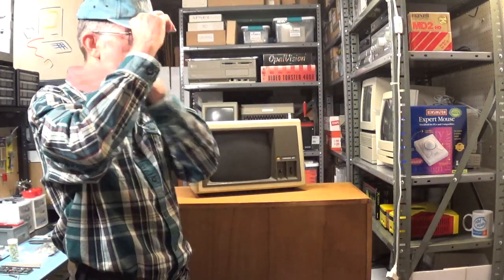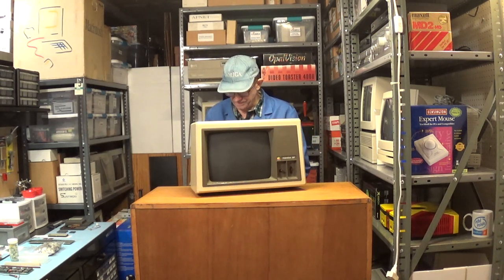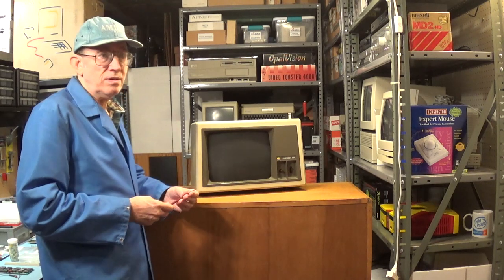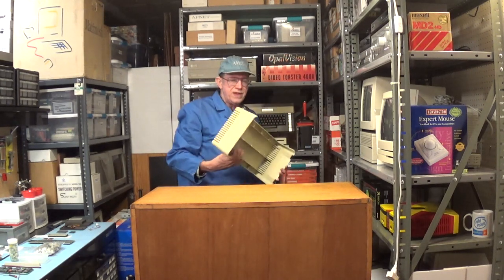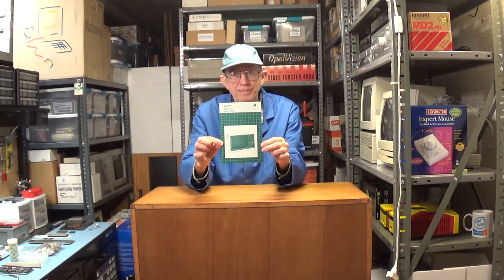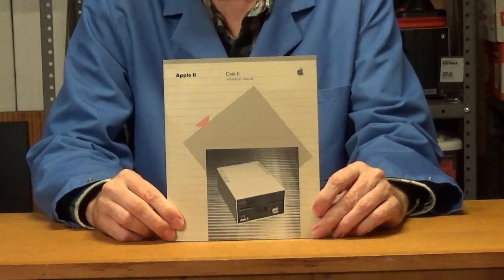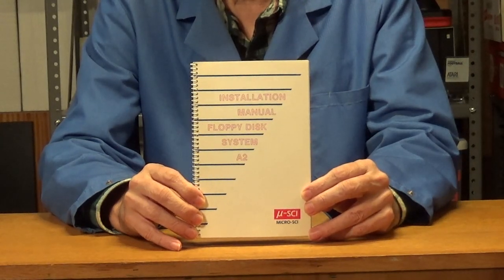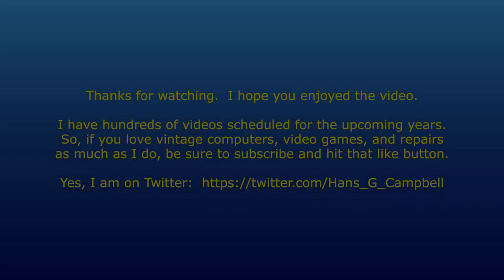Apple IIe Pickup - Part 1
This is part 1 of my Apple IIe Pickup series.  In this video I show you and talk about the Apple Monitor III, the Apple II Disk II drive, the u-SCI drive, the Apple IIe computer, the Kraft paddles, an early Apple joystick, and a 3M Disk Drive Head Cleaning Kit.